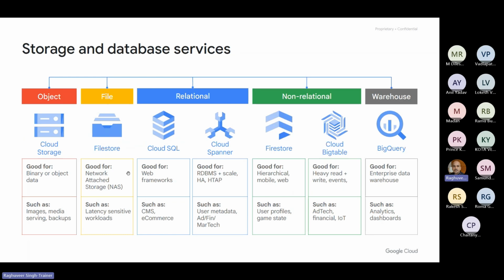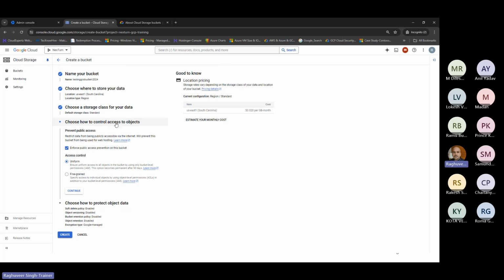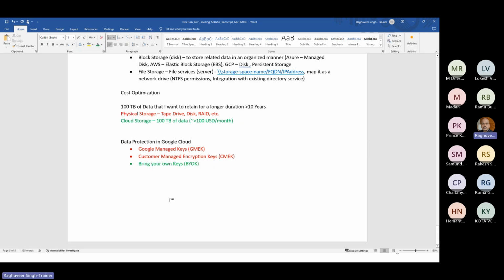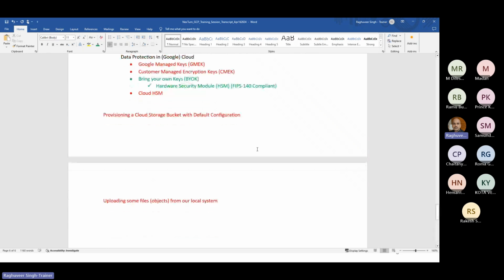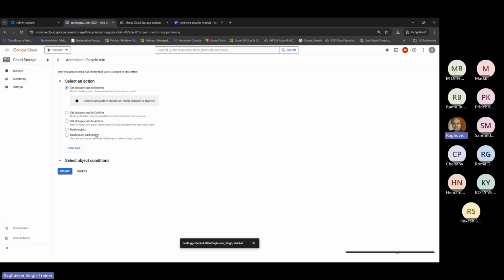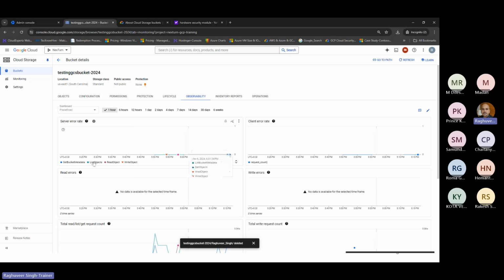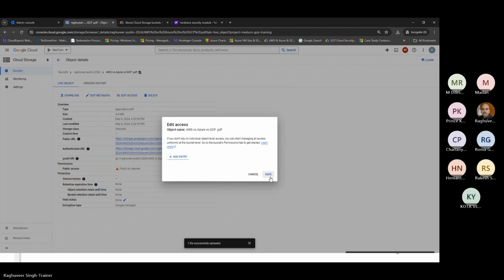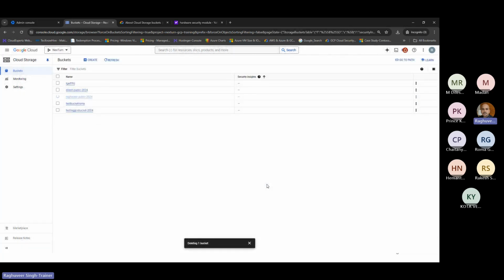Google Cloud Storage Hands-On | Bucket Management & Data Protection | Day 9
Day 9 is focused on hands-on implementation of the concepts covered on Day 8, including creating and configuring a Cloud Storage bucket, managing files, and understanding data protection mechanisms in Google Cloud.

Hands-On Lab: Google Cloud Storage
🔹 Provisioning a Cloud Storage Bucket (Default Configuration)
🔹 Uploading Files (Objects) from a Local System
🔹 Downloading Files from GCS Bucket to Local System
🔹 Deleting Objects from the Bucket
Data Protection in Google Cloud
Google provides various encryption key management options to ensure data security:
🔹 Google-Managed Encryption Keys (GMEK)
    ✔ Default encryption managed by Google
🔹 Customer-Managed Encryption Keys (CMEK)
    ✔ Allows customers to control their encryption keys
🔹 Bring Your Own Keys (BYOK)
    ✔ Users provide their own encryption keys for enhanced security
🔹 Cloud Hardware Security Module (HSM)
    ✔ FIPS-140 Compliant hardware-backed key protection